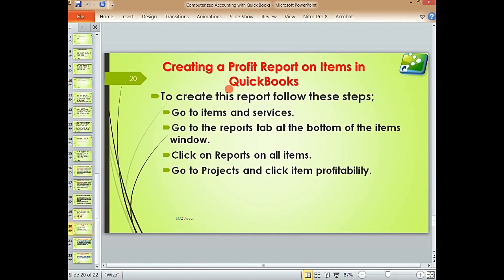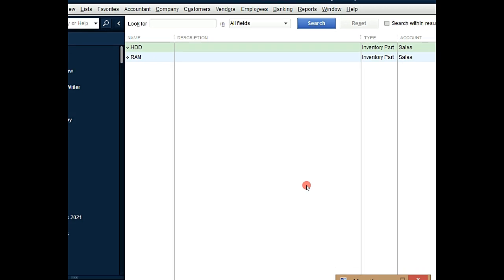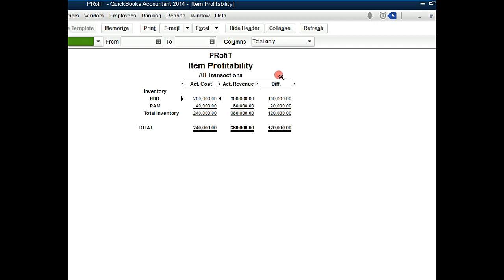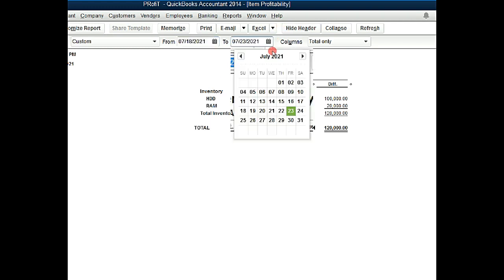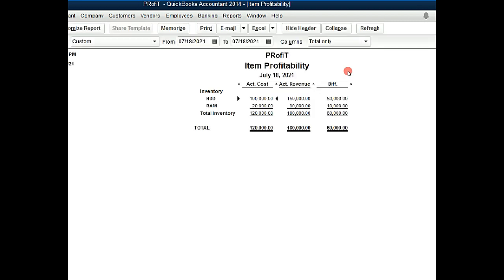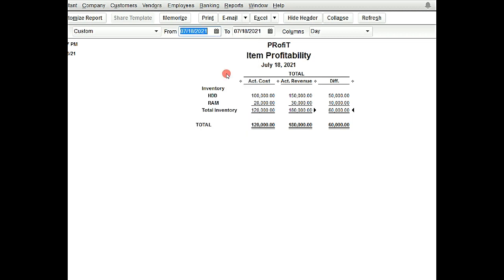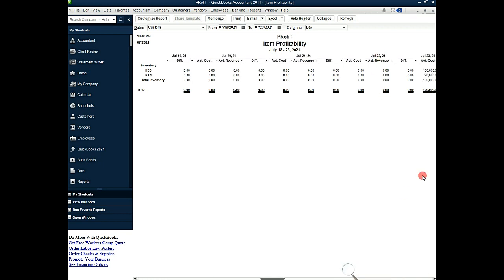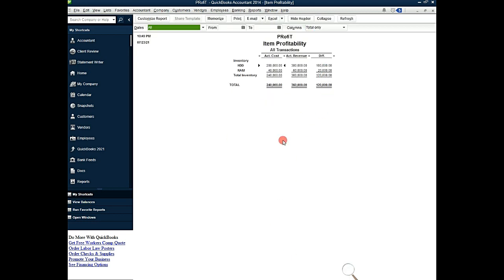How to create Profit on Items Report in Quick Books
Learn how to Create a Profit Report on Item sales in Quick Books